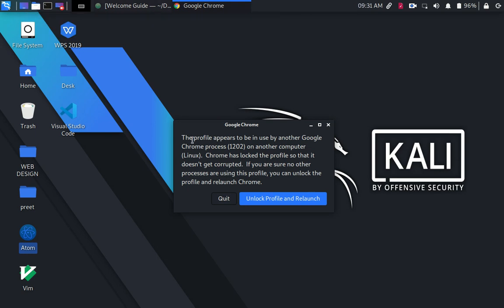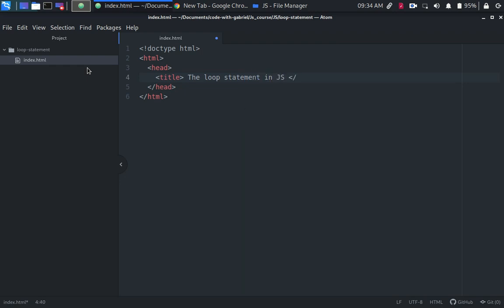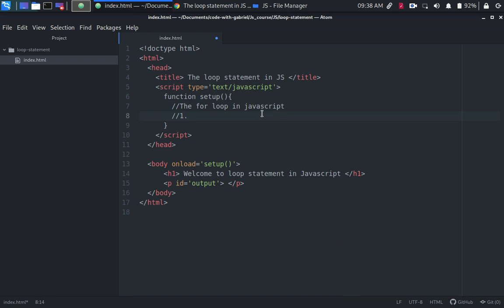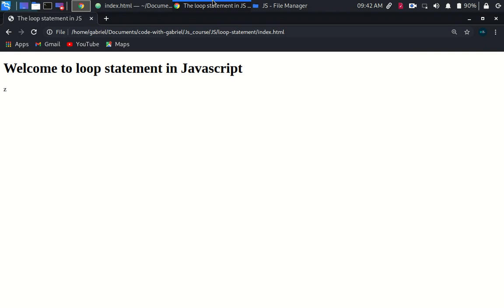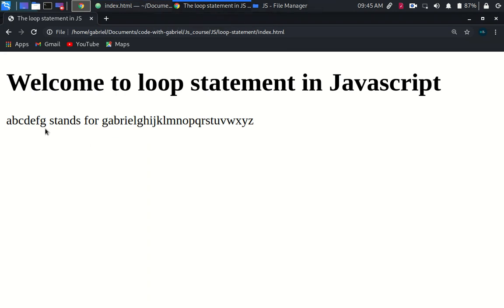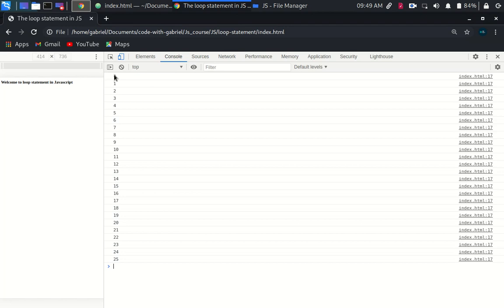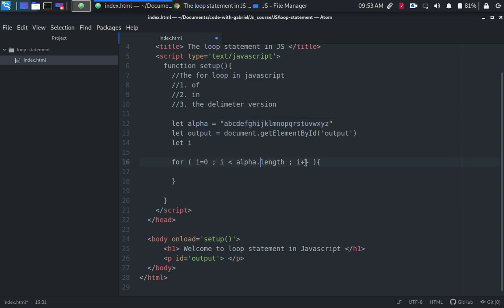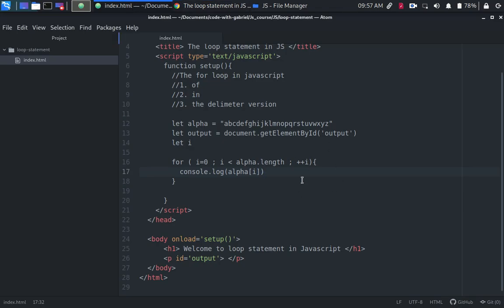017 loop statement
all you need to know about the loop statements in JavaScript